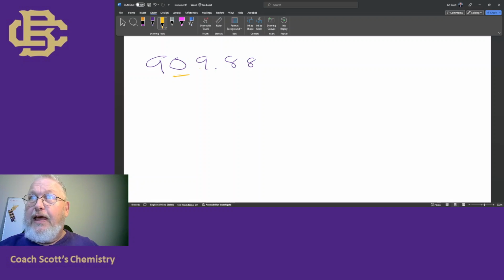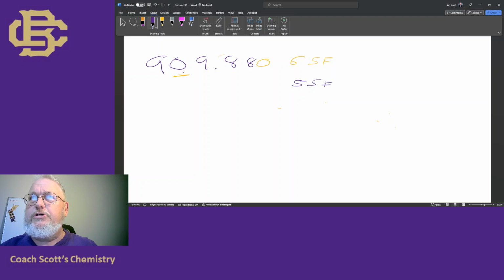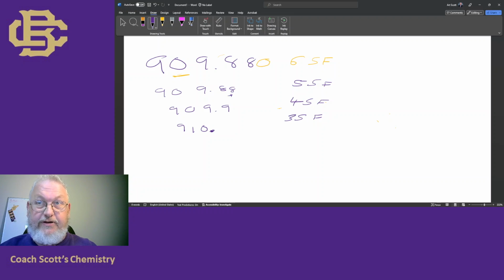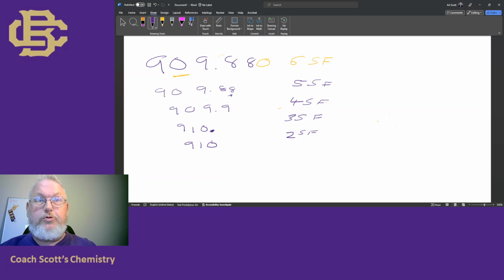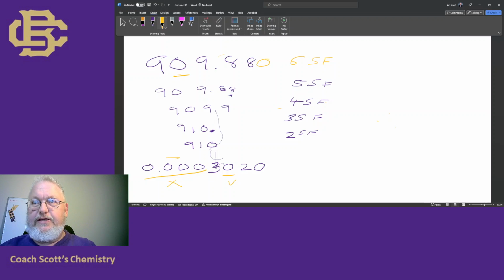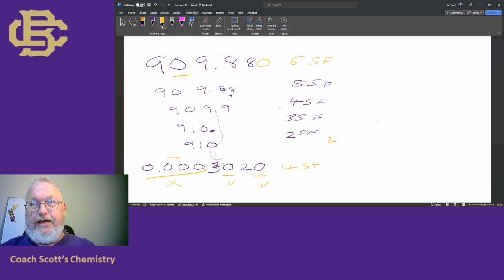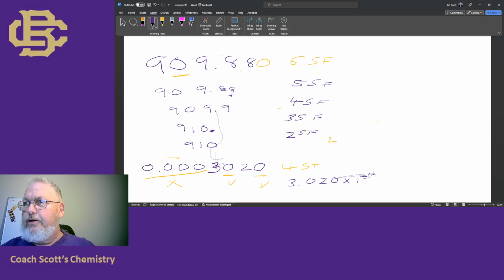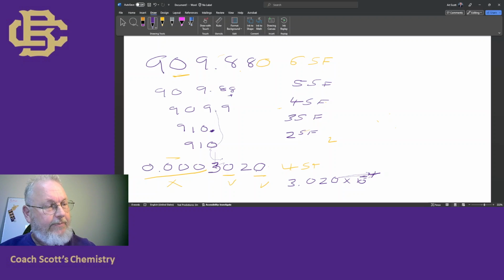Unit 1 Significant Figures part 1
Unit test review on how to identify the number of Significant figures